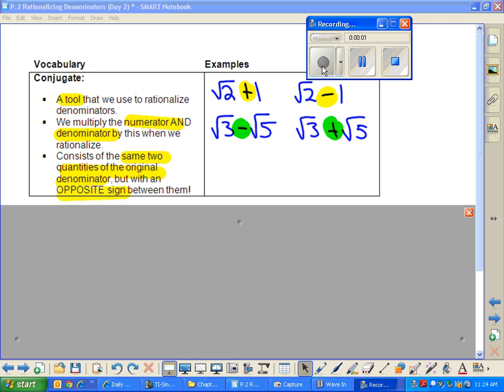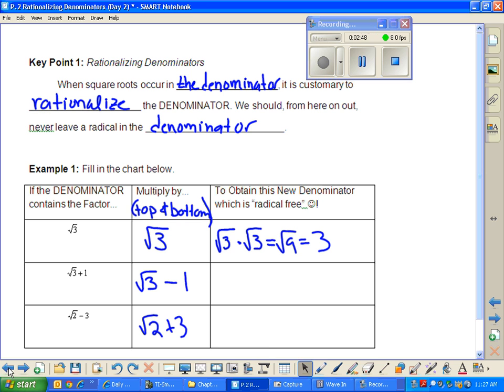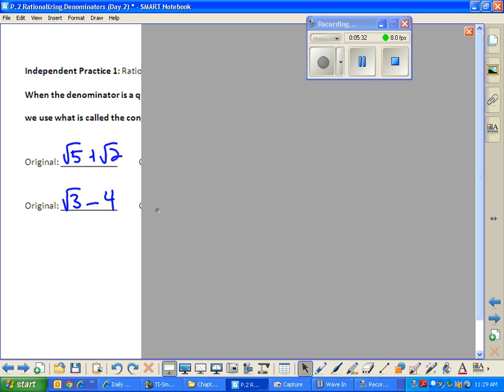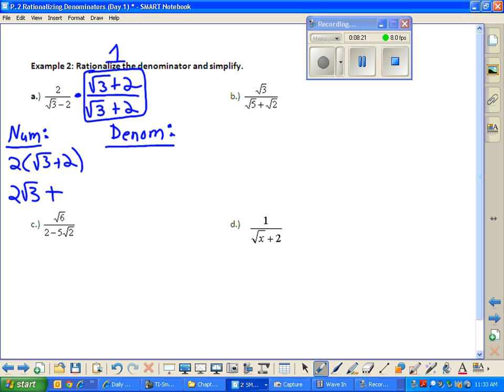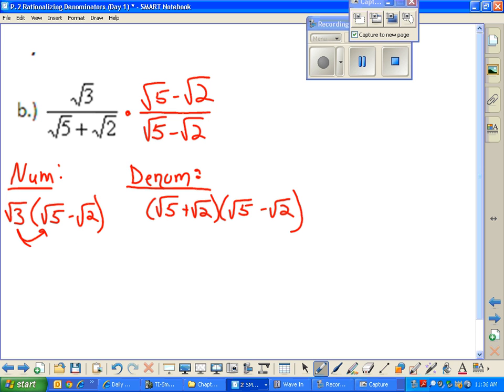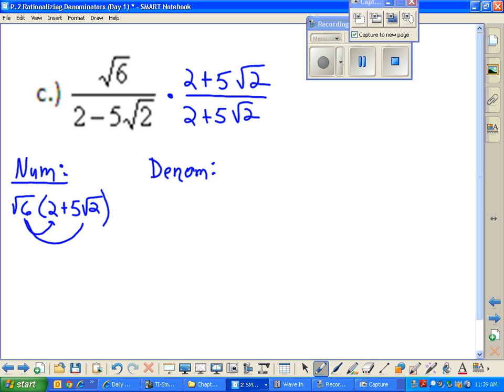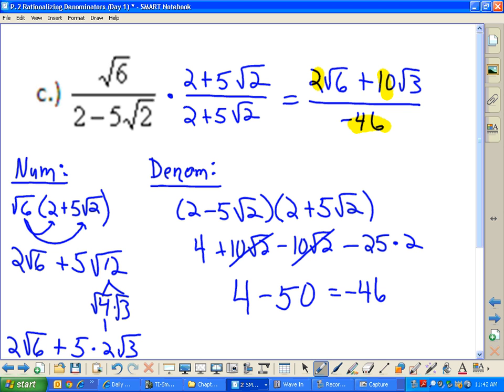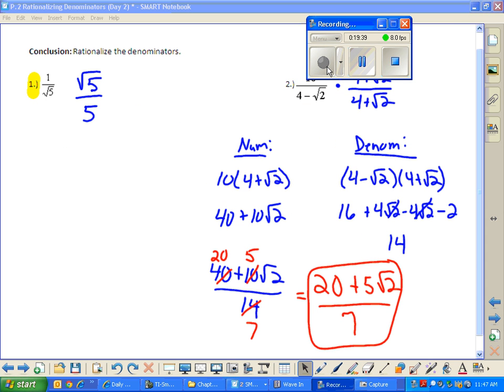P 2 Rationalizing Denominators Day 2